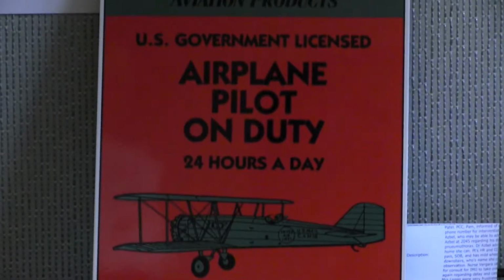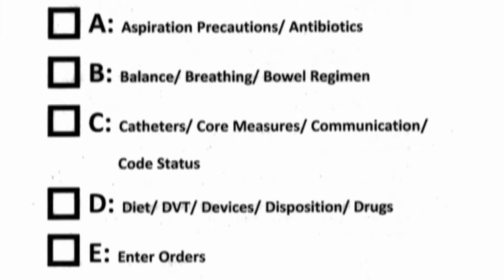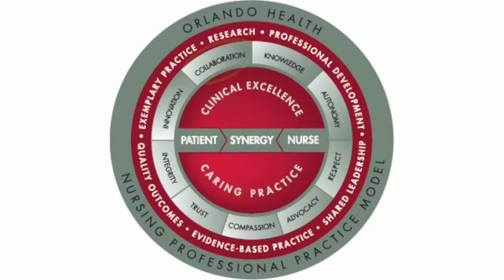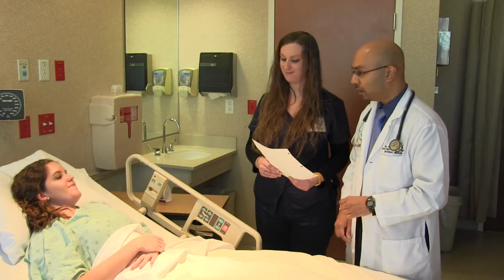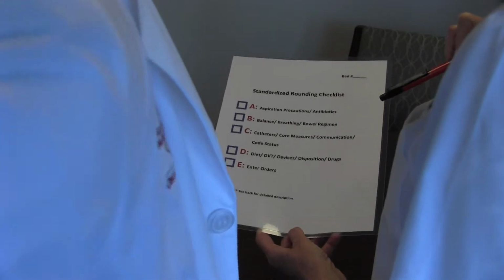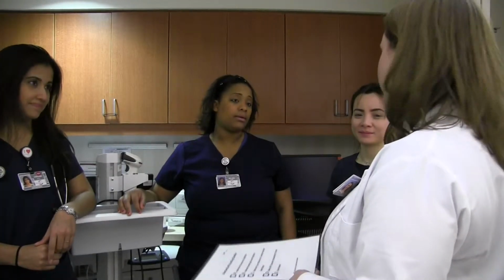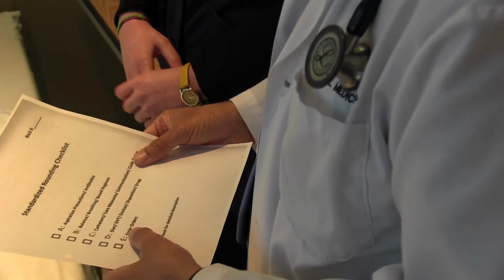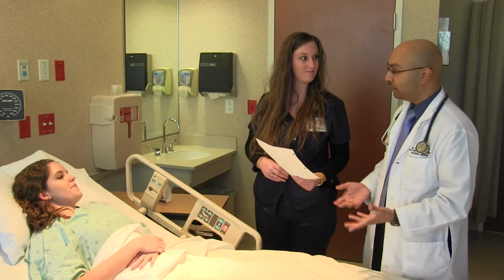Quality & Safety Snippet: Standardized Rounding Checklist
February 27, 2015 - Learn how registered nurses and hospitalists at ORMC are using a best practice borrowed from airline pilots.